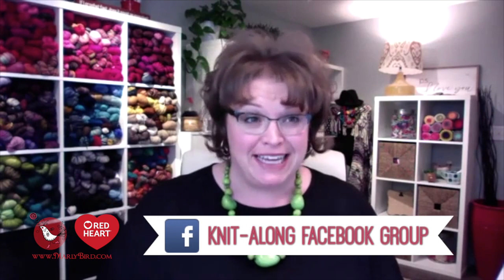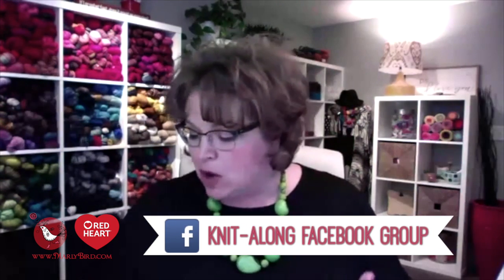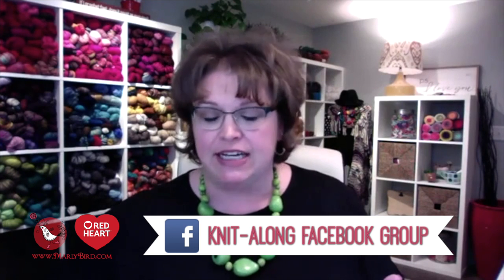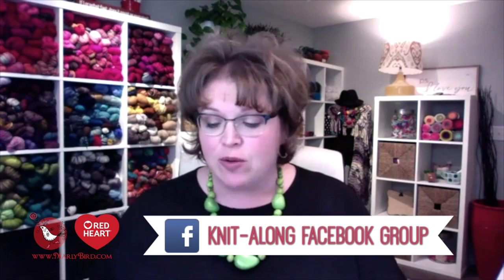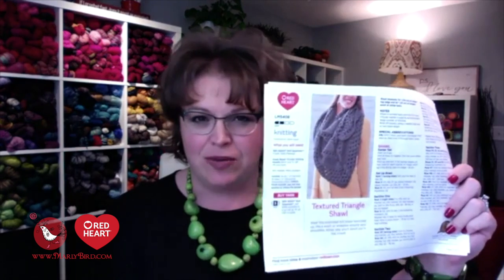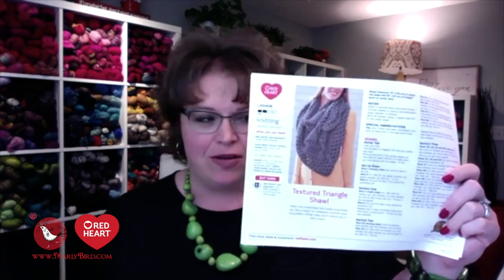Textured Triangle Shawl KAL Q & A Section 1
Did you see the note in the video description of Video 1? Or, did you see the added note to the line-by-line instructions? Are you wondering what it all means? Well, I am here to tell you...if you are interested.

Otherwise, carry on ;-)